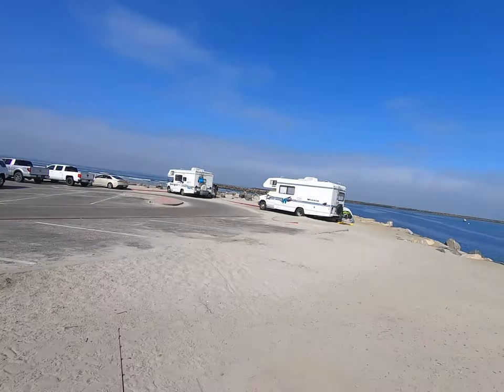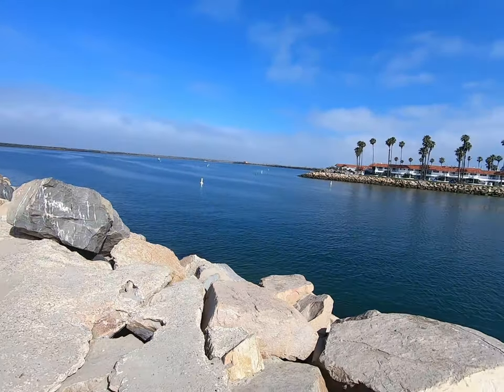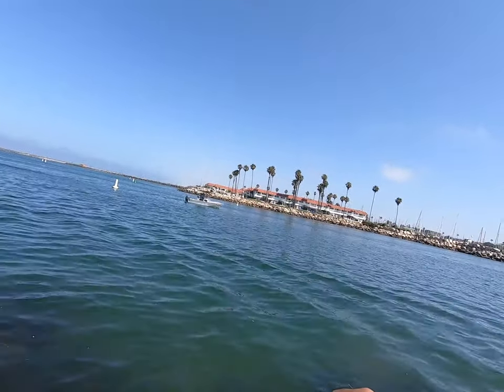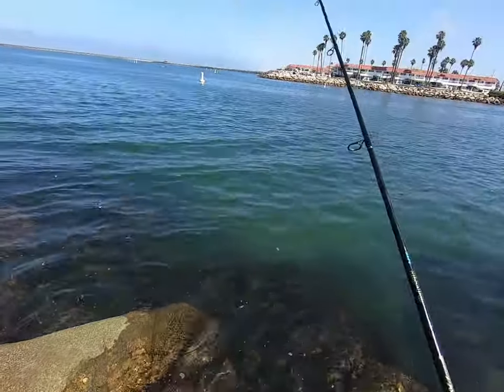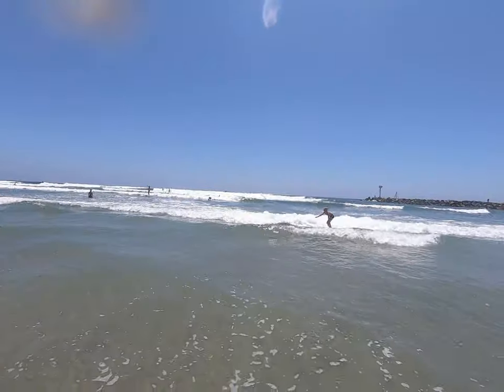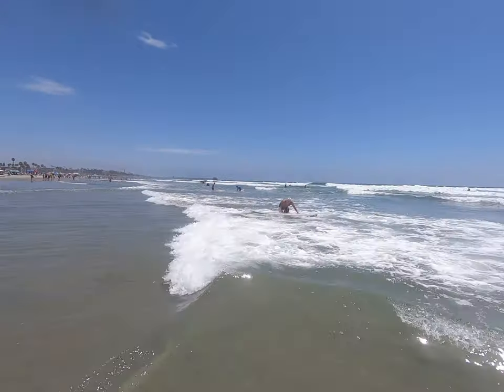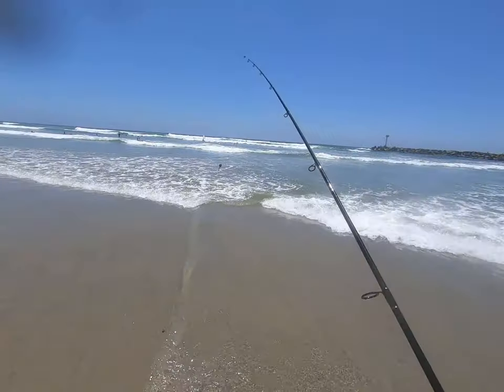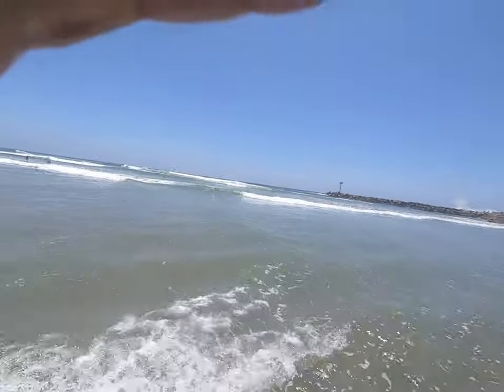Ocenside California Fishing.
Beautiful day fishing, caught a spotfin croaker.